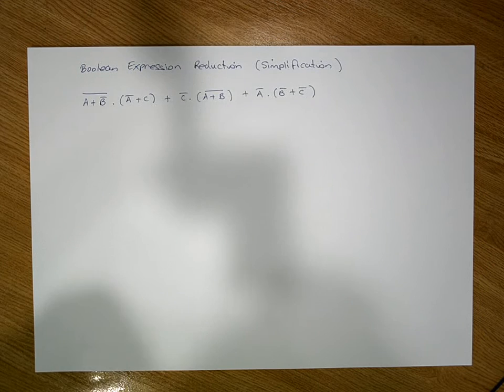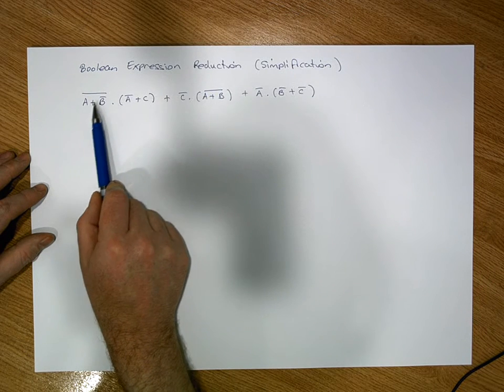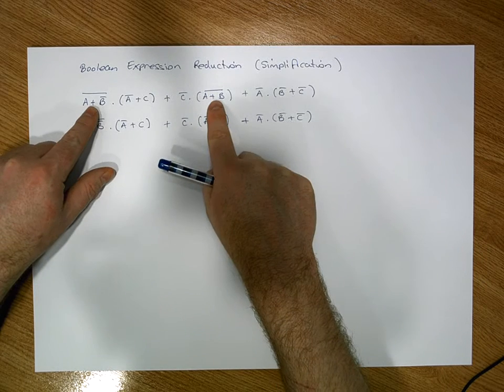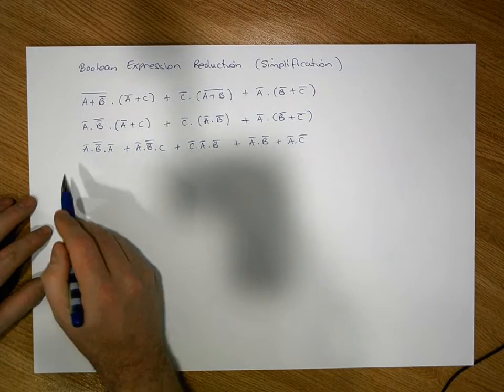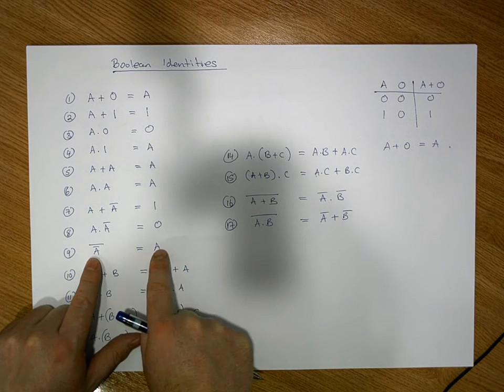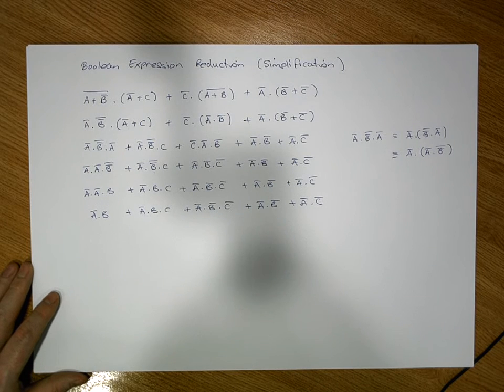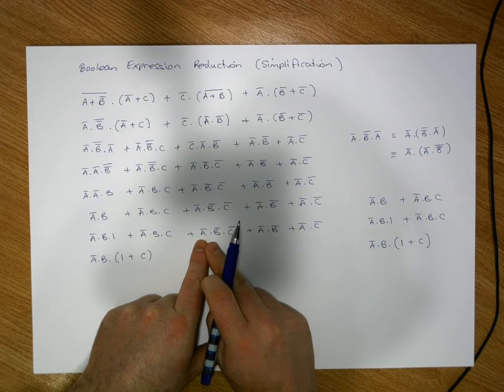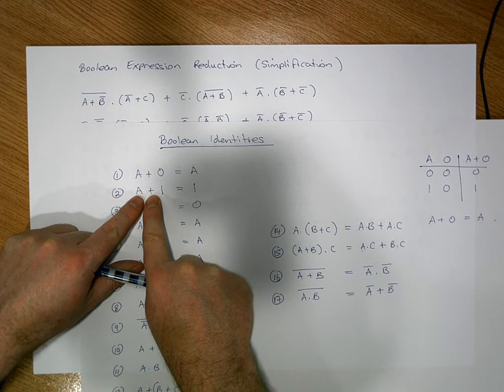Boolean Algebra Reductions Example 4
This short video considers a Boolean Expression and applies a set of Boolean Identities so as to form a simpler reduced expression.